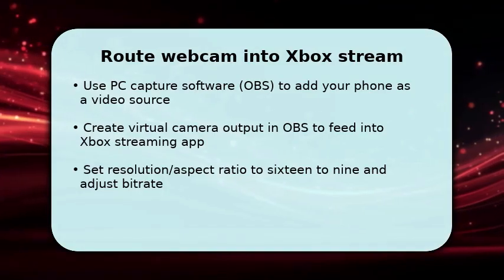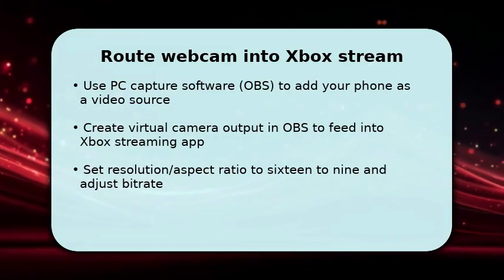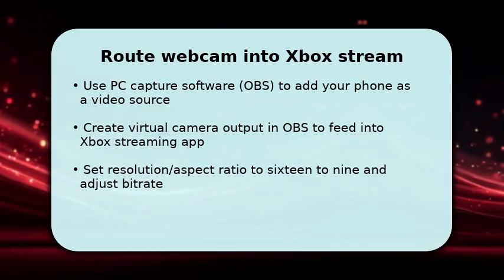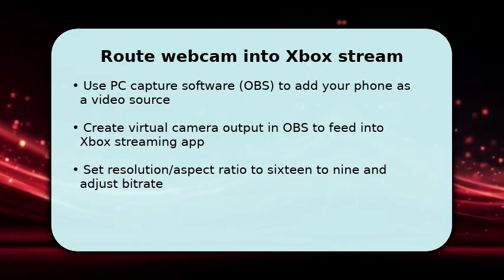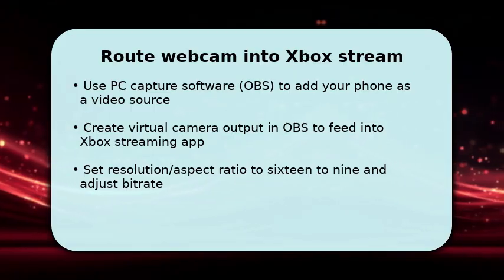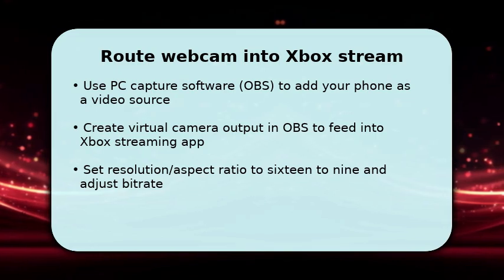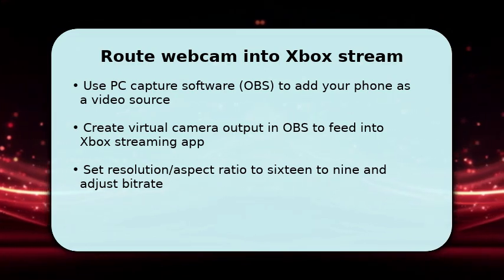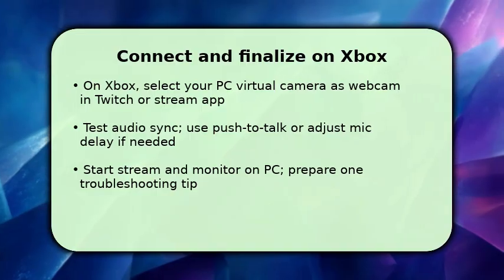How to Use Phone as Webcam for Xbox Twitch - Easy Guide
Learn the simple steps to turn your smartphone into a webcam for streaming on Xbox Twitch. This guide covers essential tips, including optimal lighting and positioning techniques to enhance video quality during live broadcasts.